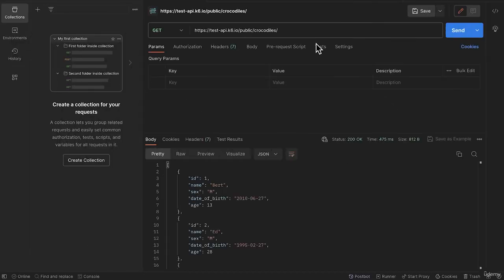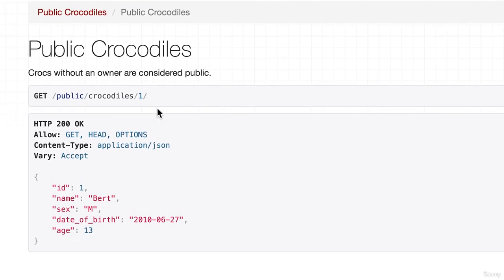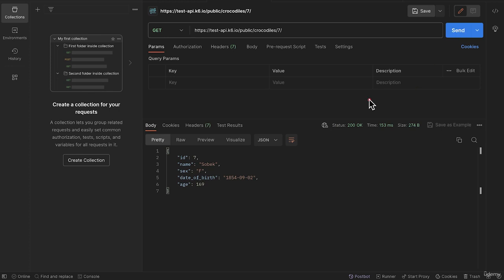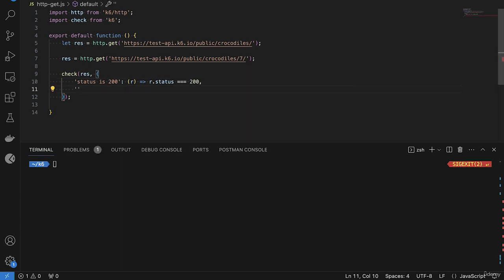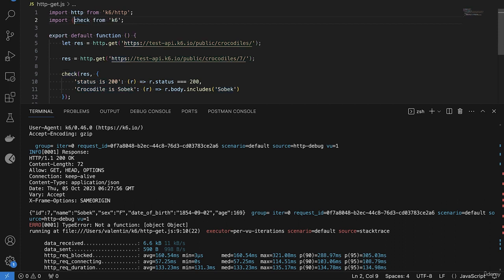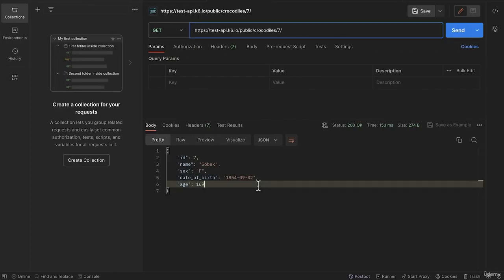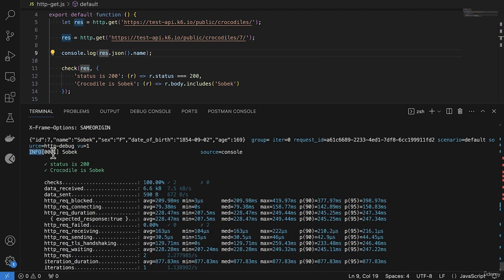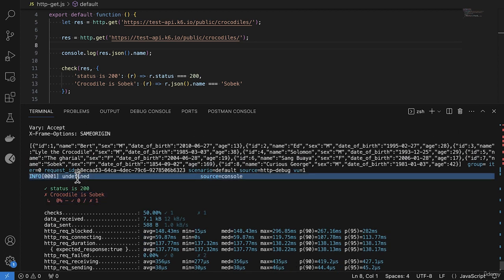007 Parsing JSON